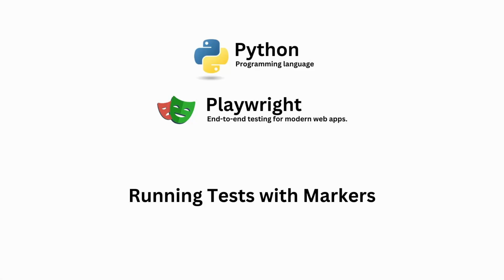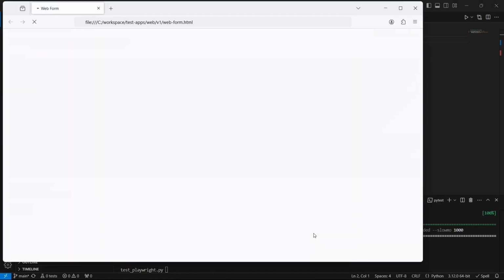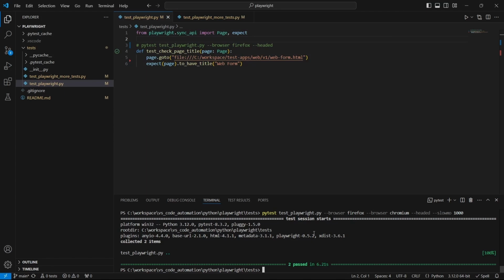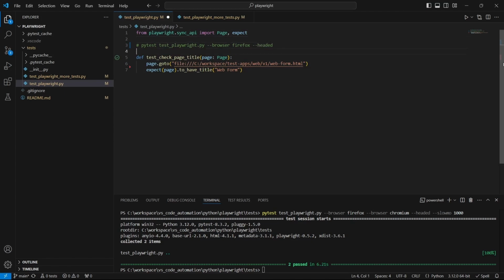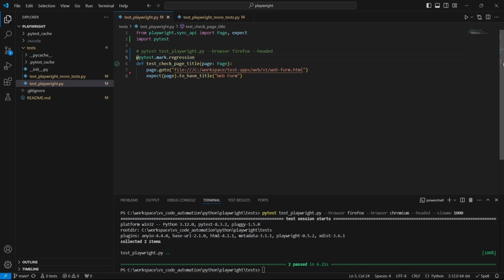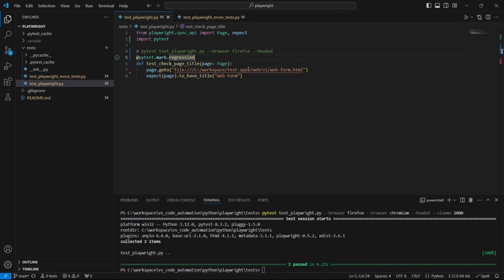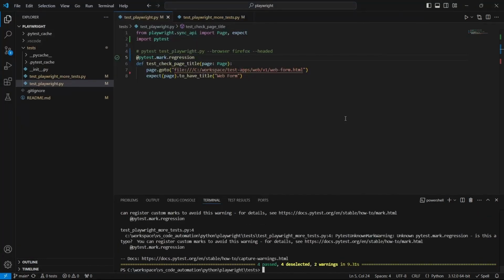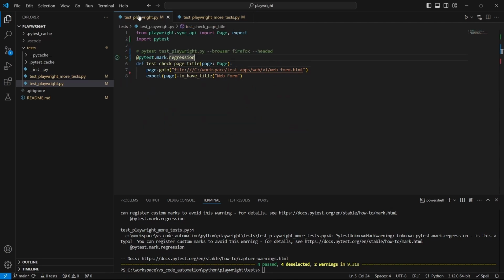Playwright run test by Tag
Run Playwright tests by marker / Python custom markers